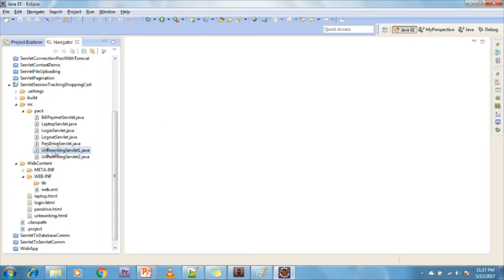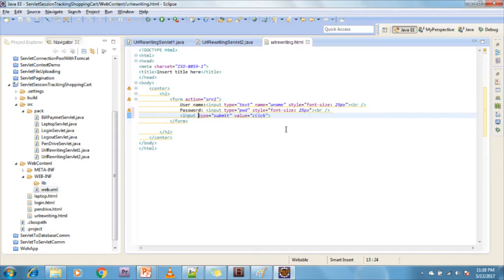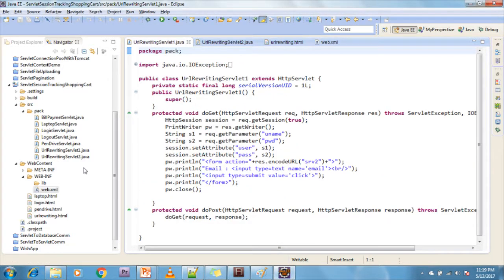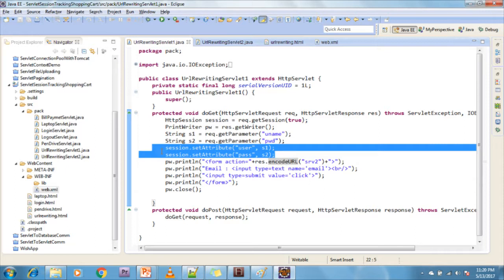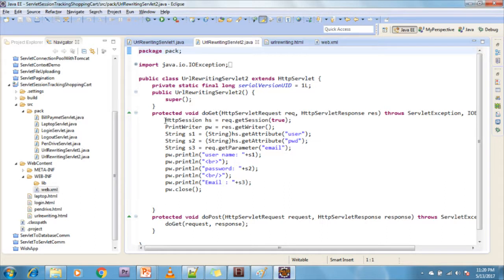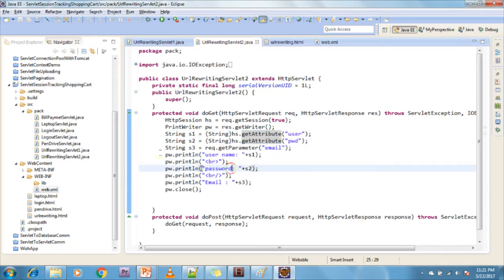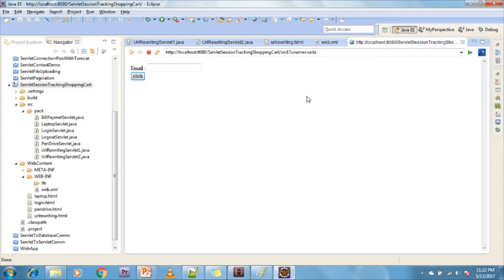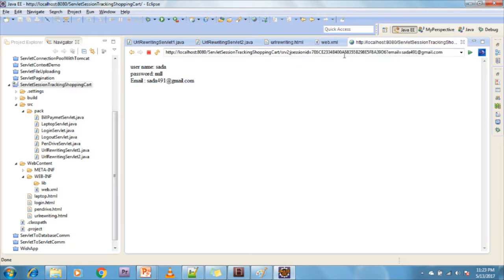Lesson - 30 : Servlet - Session tracking with URL Rewriting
Drawback of HttpSession
In HttpSeesion technique also a container internally create a cookie and stores session id and then that cookie will be send to browser.
If a browser rejects cookies then HttpSession does not work properly.
In HttpSession container creates the cookie and in cookies techniques programmer is creating the cookies.

Seession tracking with UrlRewriting:
In this urlRewriting technique session id willl be added to url of the next resource or request.
The advantages of this technique is if a browser accepts cookies or rejects cookies but still session tracking works properly or correctly.
This urlRewriting is completely httpsession technique only. But to add session id to the urlEncode() is given